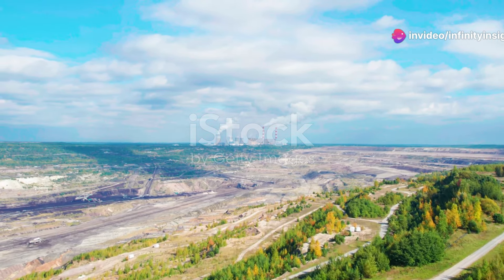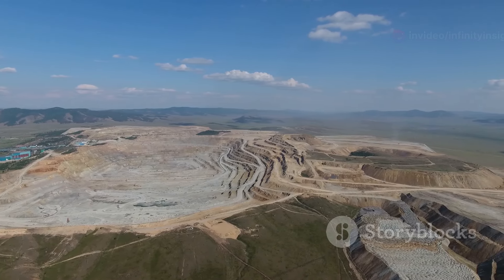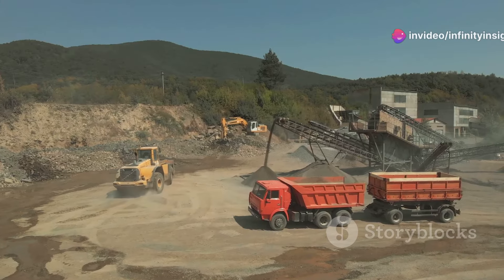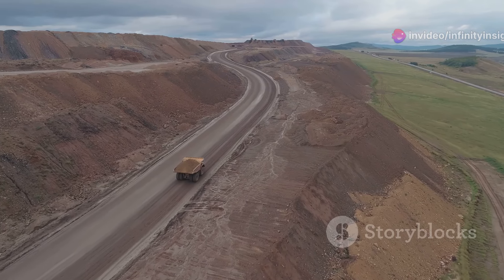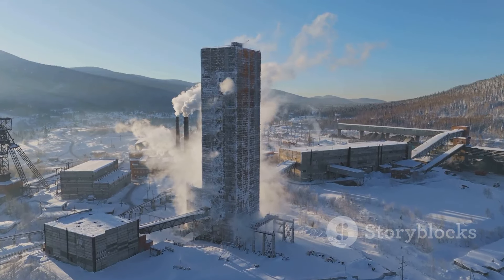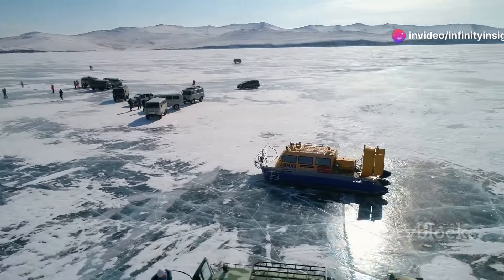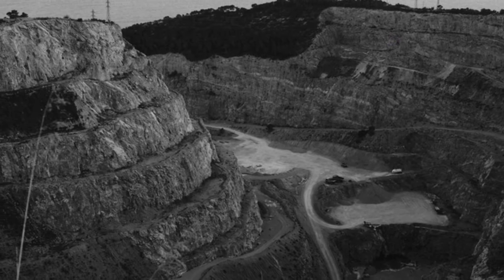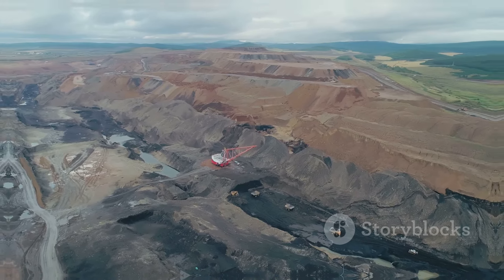Top 10 Mines in the World You Must Know About!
Embark on a journey through some of the most incredible mining sites around the globe with our latest video, "Top 10 Mines in the World You Must Know About!" Discover the engineering marvels that these sites represent and learn about their significant contributions to the global economy.

Explore the depths of the Bingham Canyon Mine in Utah, renowned for its vast copper reserves and engineering ingenuity. Journey to Russia's Mirny Mine, one of the world's largest diamond mines, and marvel at its sheer size and diamond yield. Uncover the riches of Indonesia's Grasberg Mine, which boasts some of the largest gold and copper deposits on the planet.

Delve into the history of Chile's Chuquicamata Mine, a century-old site that's one of the largest open-pit copper mines. Discover the impressive Oyu Tolgoi Mine in Mongolia, a significant player in the copper and gold markets. Learn about Sweden's Kiruna Mine, the world's largest underground iron ore mine, and its unique relocation project.

Venture into Brazil's Amazon rainforest to visit the Carajás Mine, the planet's largest iron ore mine. Travel to Canada's Northwest Territories and explore the Diavik Diamond Mine, accessible via an ice road. Witness the grandeur of the Super Pit in Western Australia, an enormous gold mine that's a major producer in the region. Experience the splendor of Botswana's Jwaneng Diamond Mine, the richest diamond mine in terms of value.

Reflect on how these mining marvels have transformed the world, driving economies and advancing technology. Don't miss out on this deep dive into the world of mining marvels.